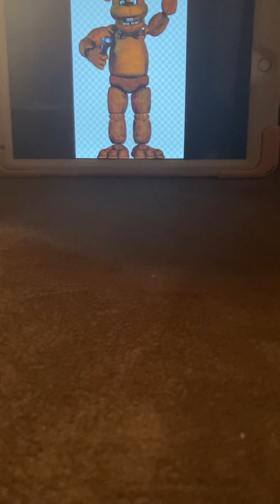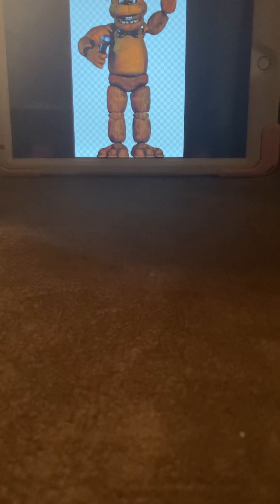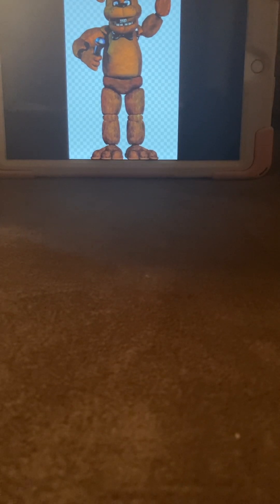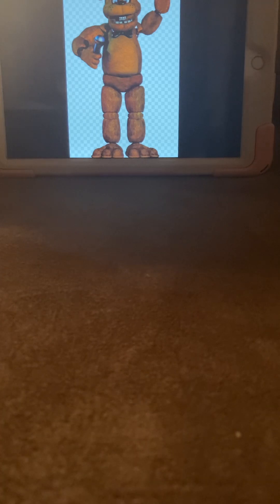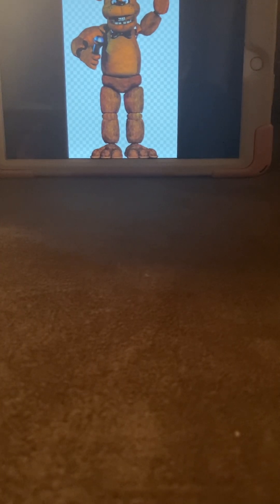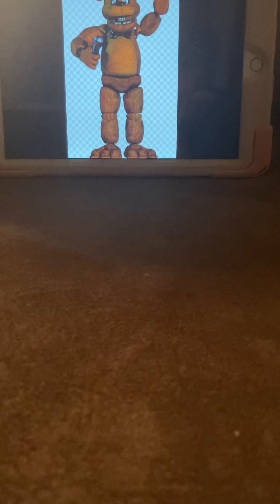FNAF 1 guide